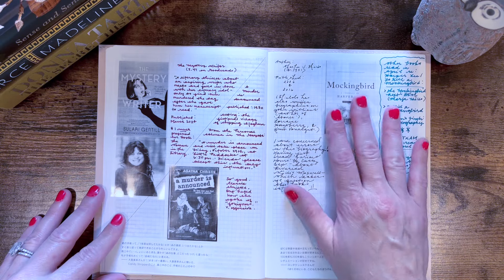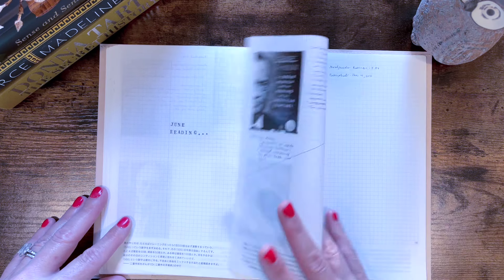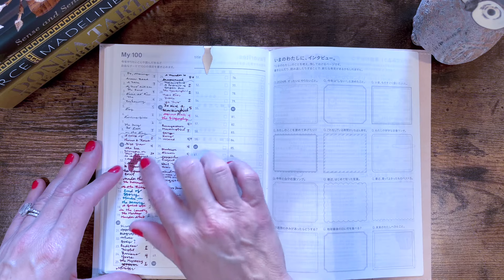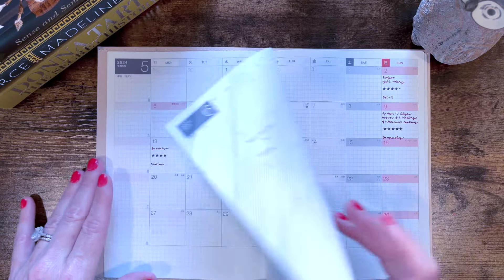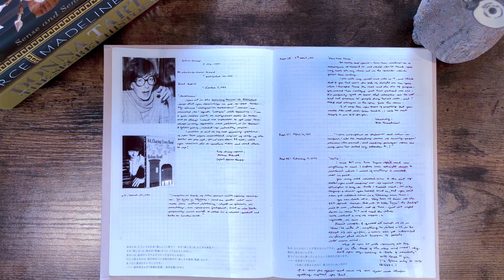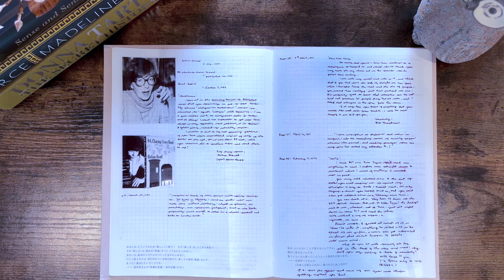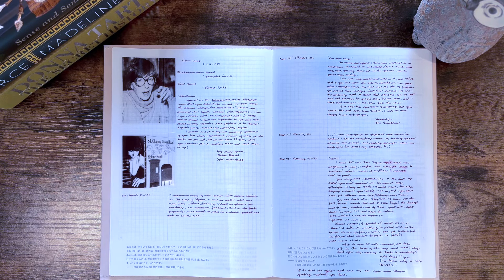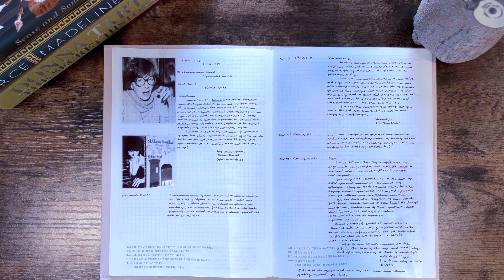Reading Journal Check-In || Hobonichi Day-Free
Please join me as I share how my reading journal in the Hobonichi A5 Day-Free has been shaping up so far.

Happy reading,
Susan at Road Reads